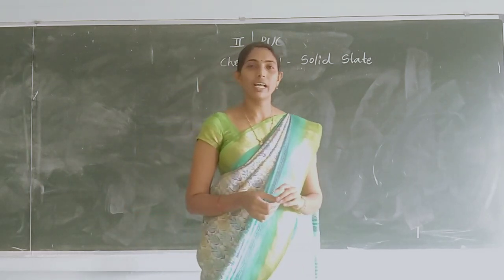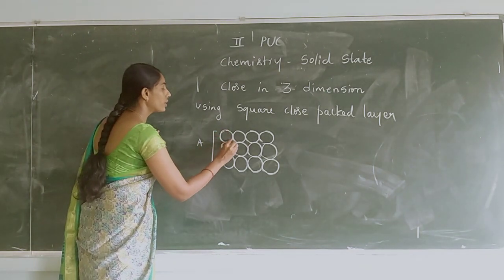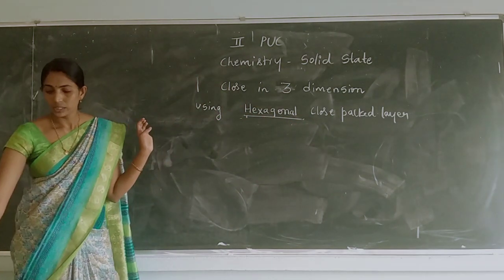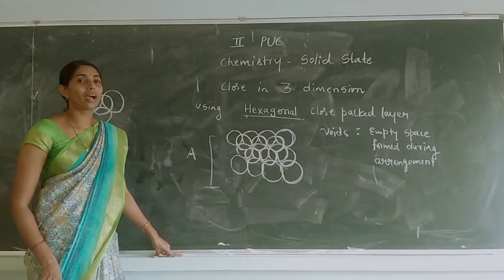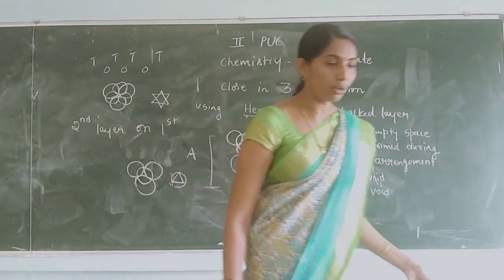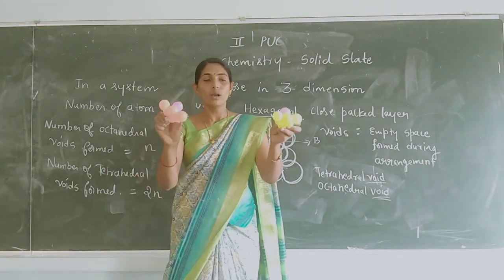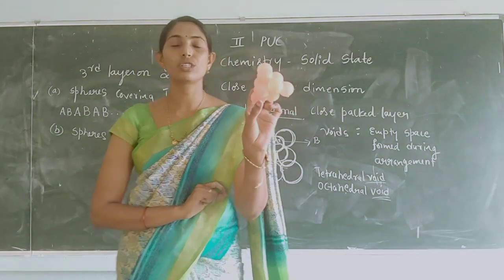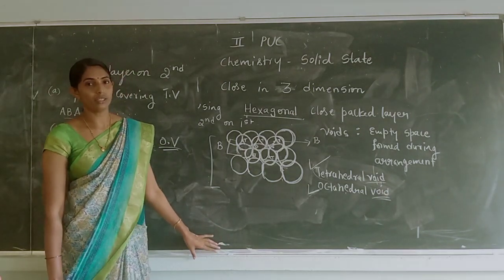II PUC - CHEMISTRY:SOLID STATE / PART-05/ BY Smt. NAMITHA B.L.